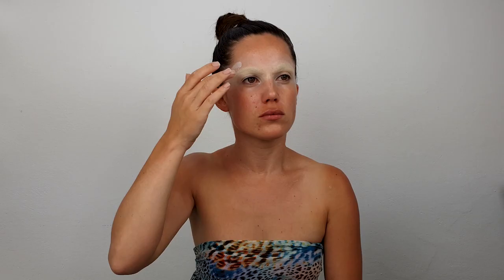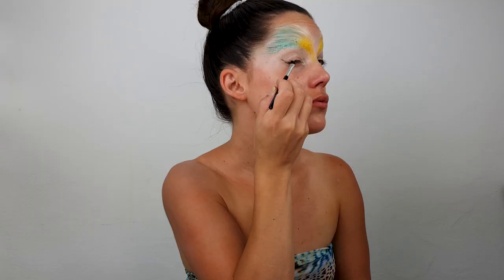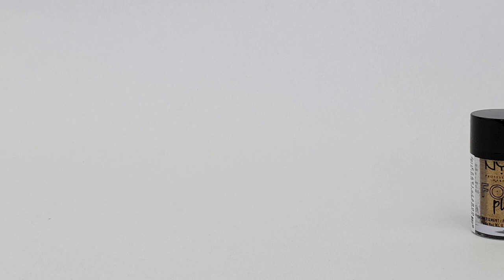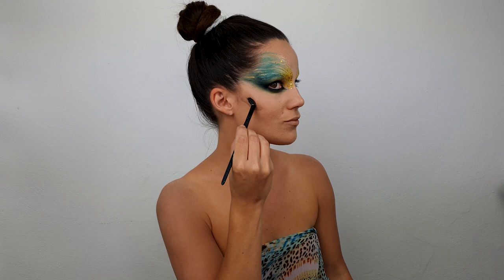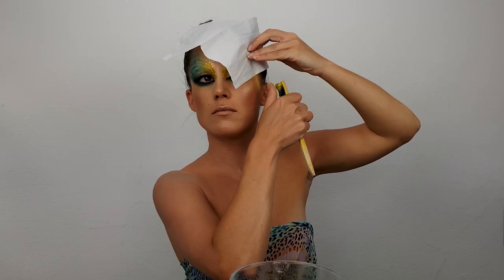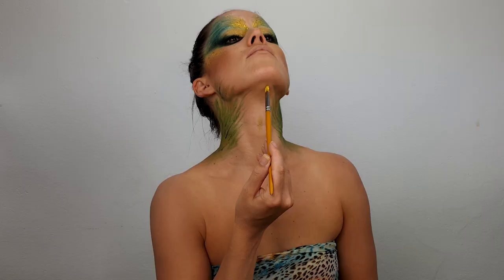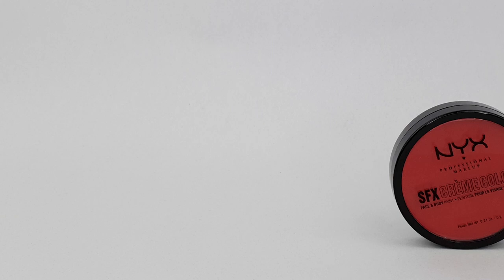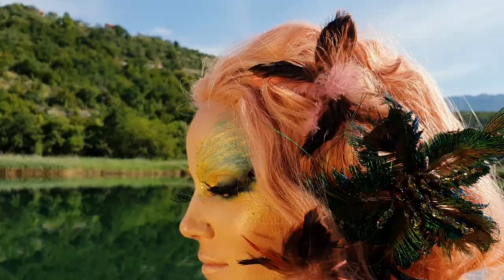NYX FACE AWARDS BALKAN TOP 20︱ PROUD SOUL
YOU CAN HELP ME MAKE IT TO THE TOP 10 BY VOTING FOR ME! 💖
✴ You can vote up to three times a day until July 31st  11:59 PM
I am so grateful for all of your support!

This was most special video I have ever filmed because it included my family.
The theme for the first challenge was Proud Soul. When I was thinking  what I am most proud of,the answer was simple-all the talents that we kept in our family since we were really young.

Dron shots and photos by Banić Leo
Camera- Anđela Bugarija
Editing - Ivana Bugarija